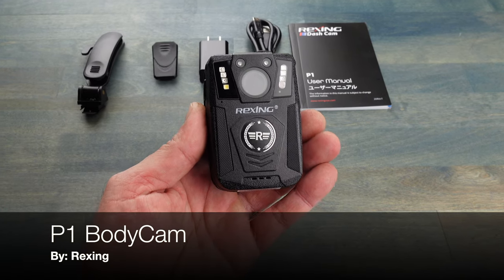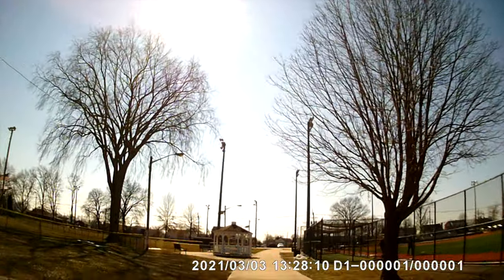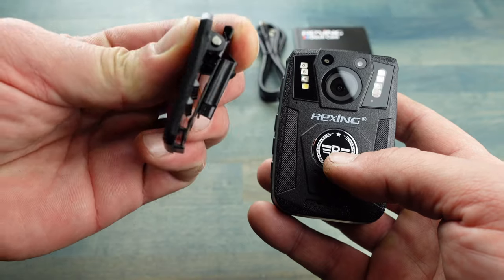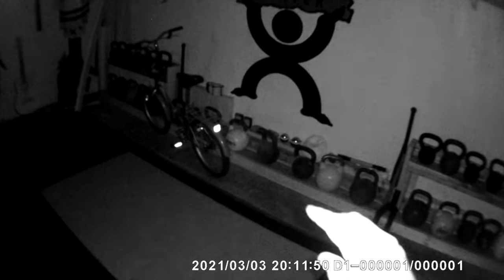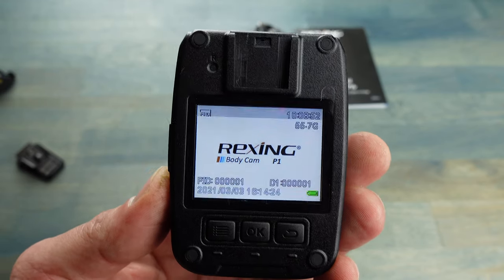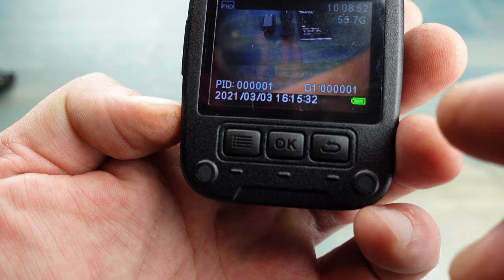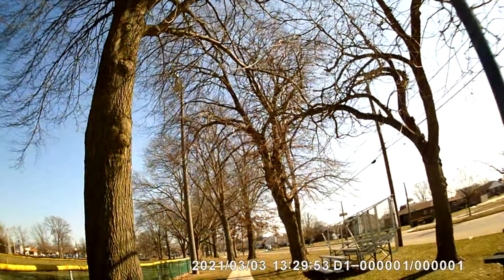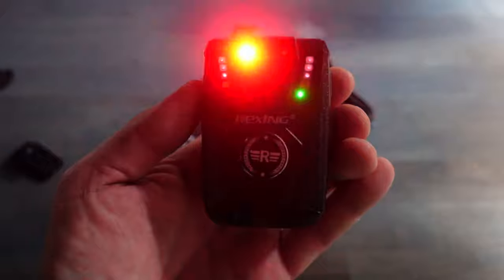Review Of The P1 Body Cam By Rexing | Decreases Liability!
This Rexing P1 body camera is a body worn camera. This review of the body cam is from 2021. This is a law enforcement body cam review. A contender for the best body worn camera 2021. This is also a security officer body cam review. The Rexing P1 body worn camera review has been featured in top body camera reviews 2021. This is a body camera review in 2021. Rexing P1 body cam decreases liability. Review Of The P1 Body Cam By Rexing, Decreases Liability. Review is done by Coach Helder.